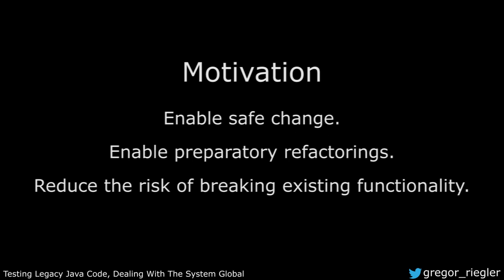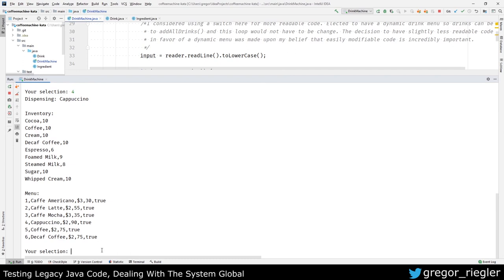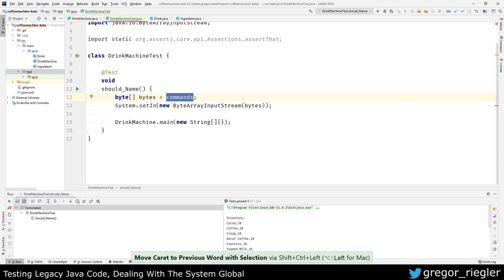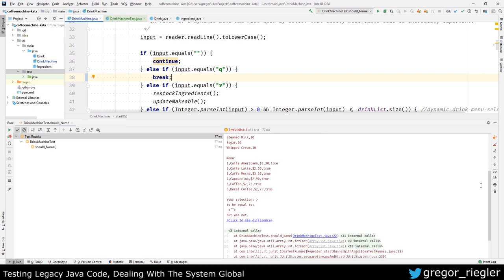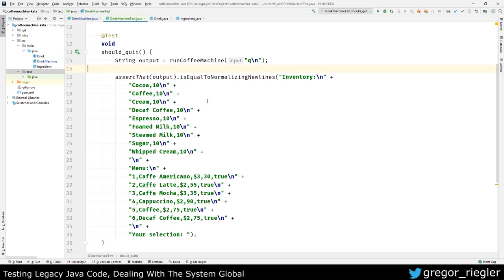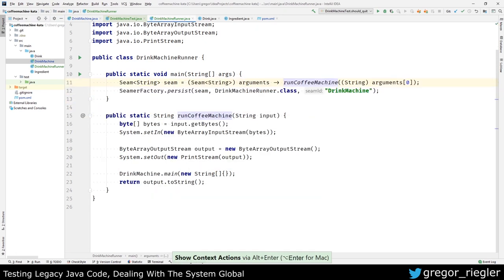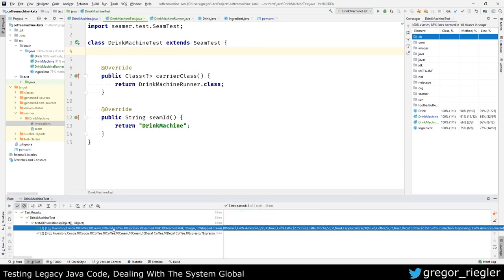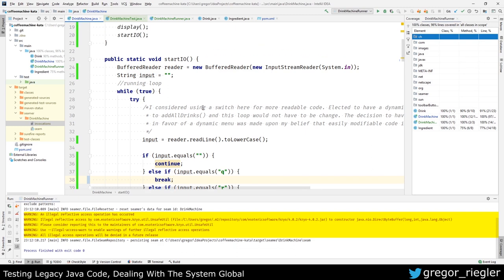Testing Legacy Code (Part 1)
Part 1 of working on the coffee machine code.
Adding characterization tests to a legacy java code command line application. Running into the legacy code dilemma because of dependencies to the System global.

Recommended Talk:
Michael Feathers - the deep synergy between testability and good design.